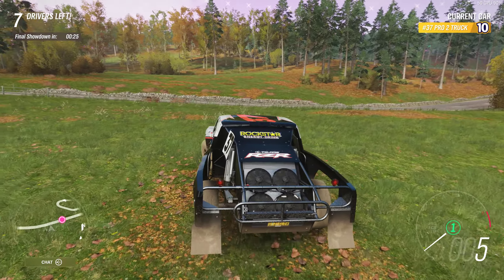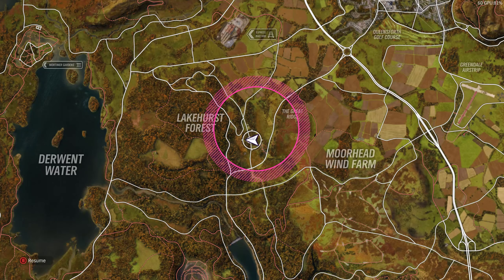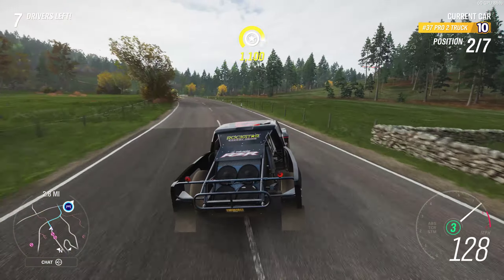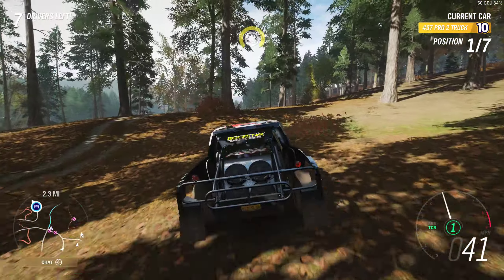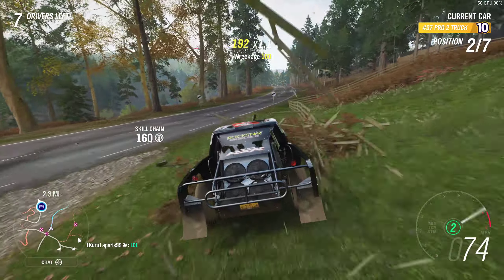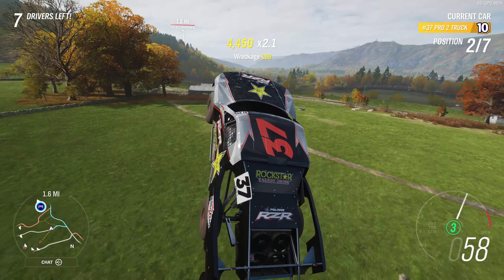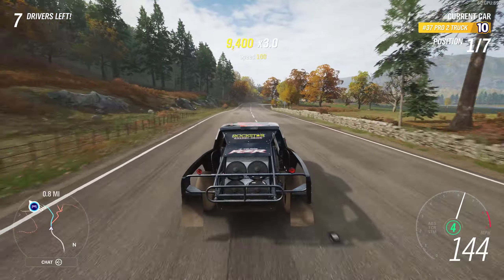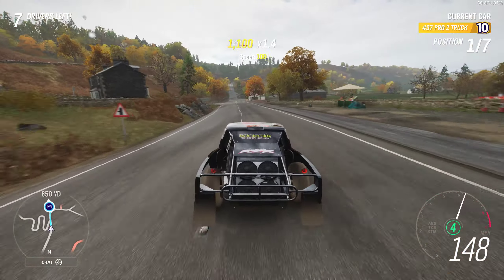Forza Horizon 4 - Eliminator Win (#180) Pro Truck